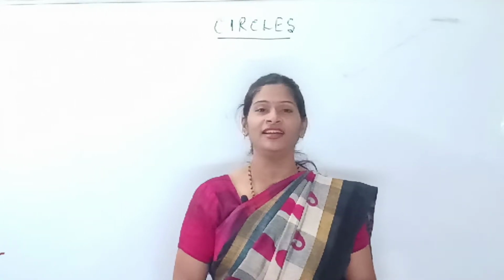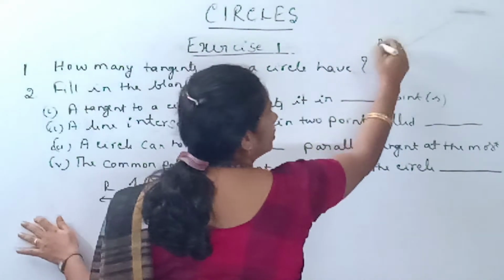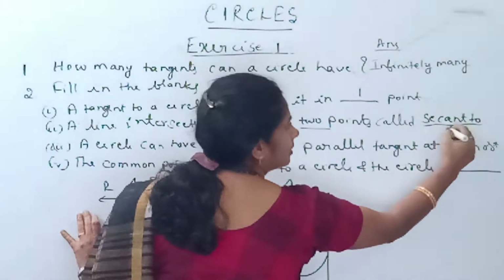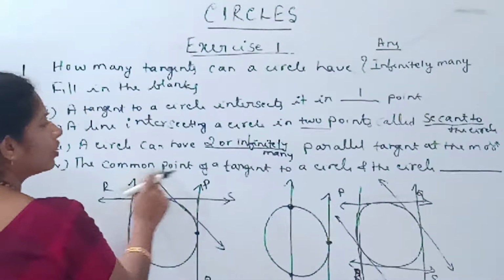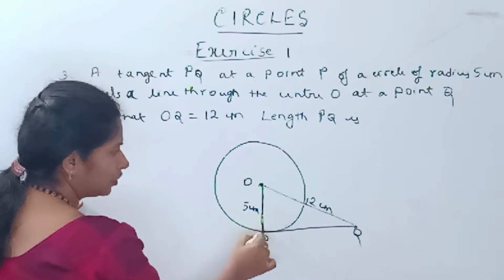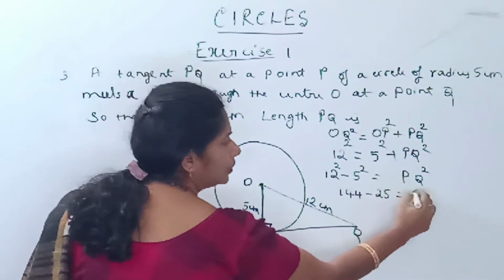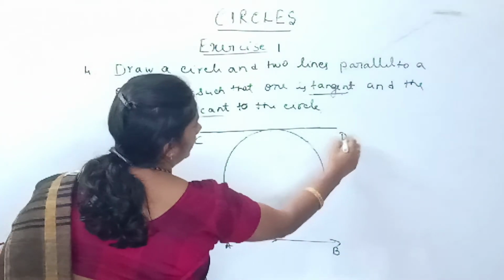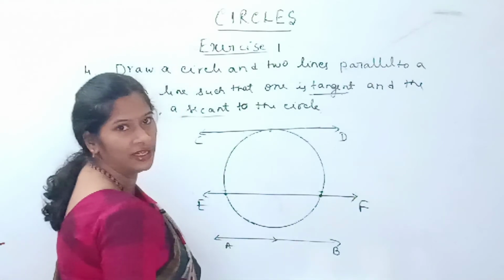Class 10 CBSE /STATE (NCERT) | CIRCLES | Exercise 4.1